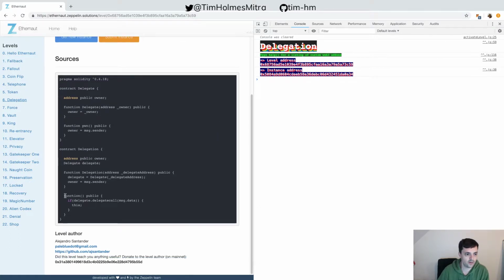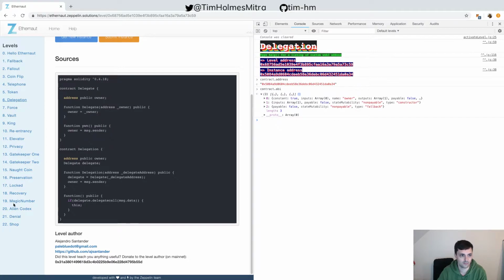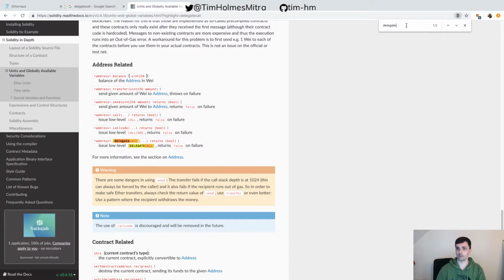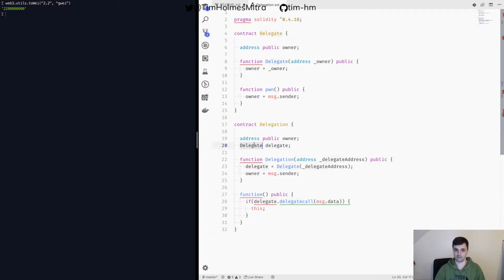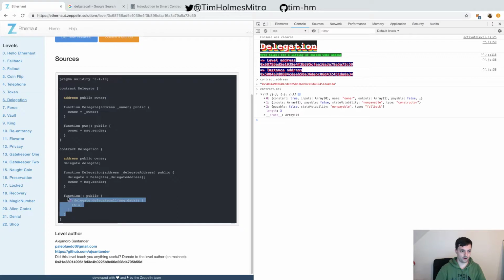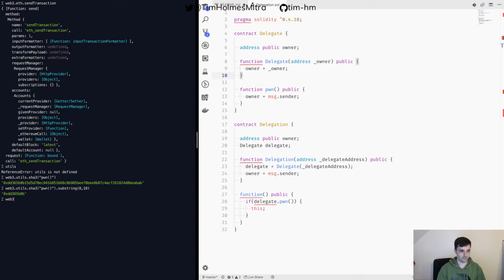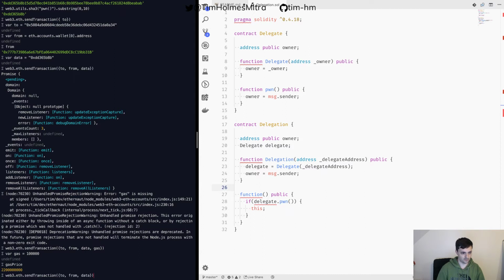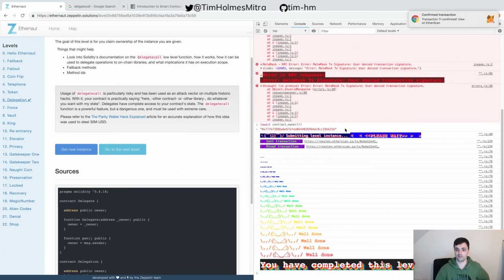Hacking Ethereum Smart Contracts Level 6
Hacking Open Zeppelin's Ethernaut challenges level 6.